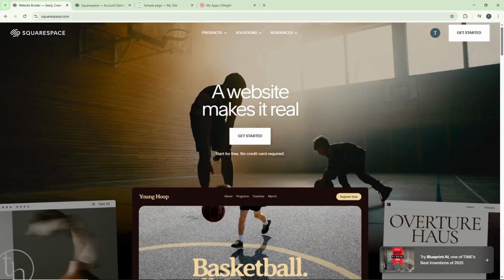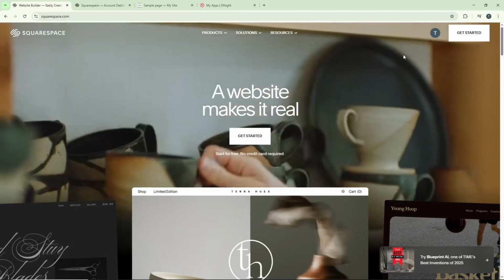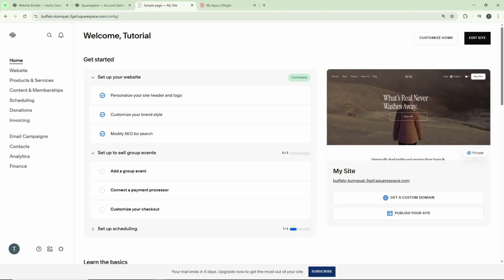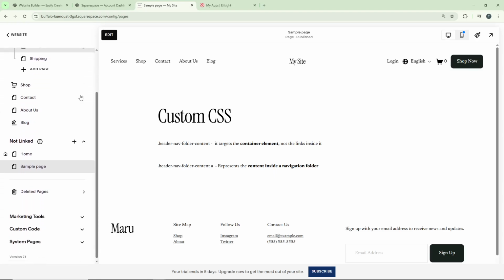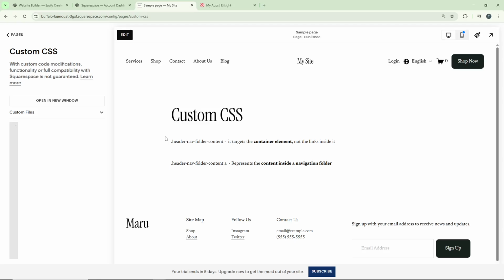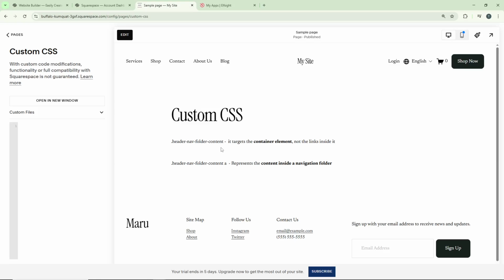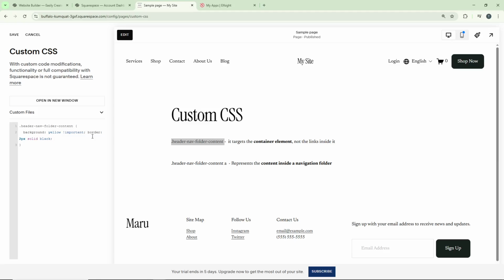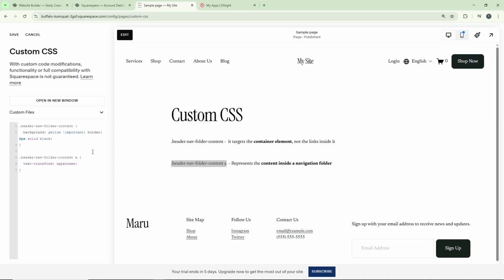How to Change a Dropdown Menu in Squarespace (Tutorial 2026)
Along the way, you'll learn Squarespace how to change dropdown, edit Squarespace dropdown navigation menu, modify Squarespace website dropdown options, customize a dropdown menu in Squarespace, update Squarespace primary navigation dropdown, how to add submenu Squarespace dropdown, change Squarespace menu dropdown items, Squarespace tutorial edit dropdown menu, adjust Squarespace main navigation dropdown, rearrange Squarespace dropdown menu order, setup Squarespace nested dropdown menu, design Squarespace dropdown menu structure